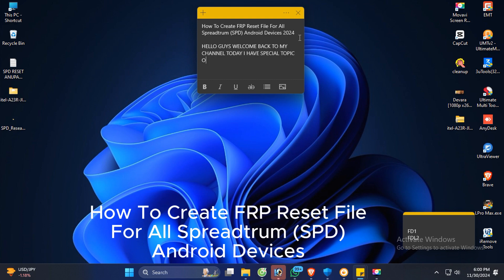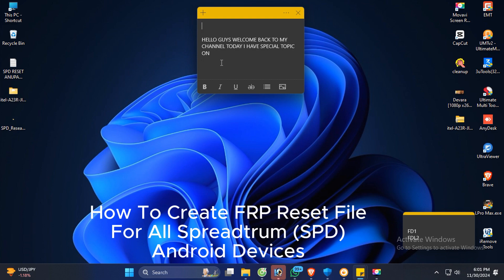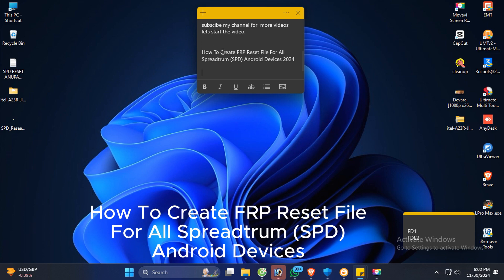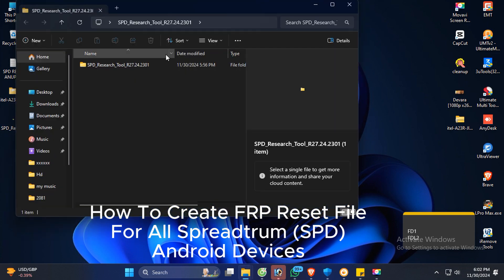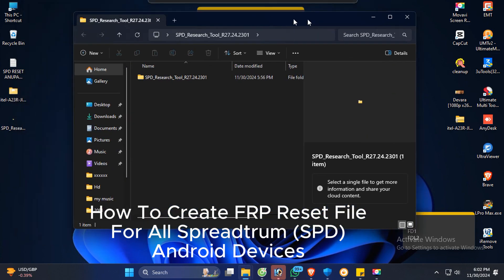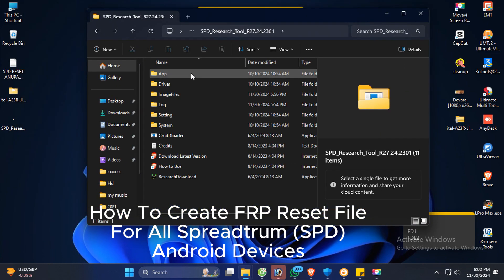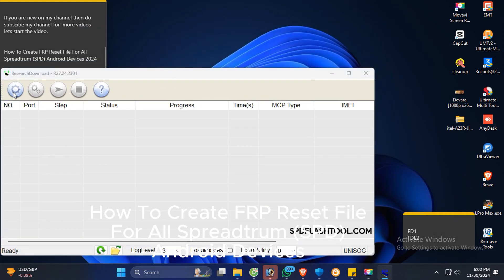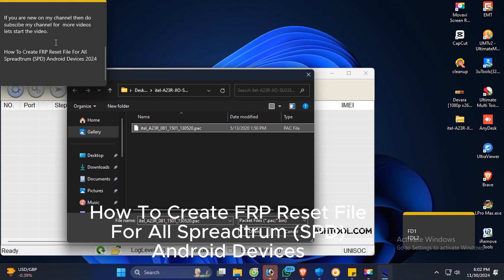How To Create FRP Reset File For All Spreadtrum (SPD) Android Devices 2025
Creating an FRP (Factory Reset Protection) reset file for Spreadtrum (SPD) Android devices typically involves using tools designed for flashing firmware or bypassing FRP locks. While creating such files may require expertise in working with Android's low-level system software, here are some effective keywords to search for and understand the process of creating or bypassing FRP on SPD devices

FRP Bypass Spreadtrum (SPD) Android
Spreadtrum FRP Reset Tool
Spreadtrum SPD FRP Reset file creation
How to unlock FRP Spreadtrum devices
Spreadtrum SPD FRP reset firmware
SPD FRP unlock file
Spreadtrum FRP bypass tool
Create FRP reset file for SPD chipsets
Spreadtrum FRP reset via SPD flashing tool
SPD FRP reset without password
FRP unlock Spreadtrum using Miracle Box
Spreadtrum FRP reset file generation method
Spreadtrum FRP unlock software
Custom FRP reset file for SPD devices
Create FRP bypass file for SPD Android chipset
Flash SPD FRP unlock file with SPD tool

👉 ᴀɴʏ ᴛᴏᴏʟꜱ ᴅᴏɴɢʟᴇ ᴄʀᴇᴅɪᴛ  ᴀᴄᴛɪᴠᴇ 🔥
🔰 ꜱᴀᴍꜱᴜɴɢ ᴄᴏᴜɴᴛʀʏ ᴜɴʟᴏᴄᴋɪɴɢ
🔰 ɴᴏᴋɪᴀ ʜᴍᴅ ꜰʟᴀꜱʜ ꜰʀᴘ ᴘɪɴ ᴘᴀᴛᴛᴇʀɴ
🔰 ɪᴘʜᴏɴᴇ ʙʏᴘᴀꜱꜱ ꜱɴ ꜱɪᴍ
🔰 ʀᴇᴀʟᴍᴇ ᴏᴘᴘᴏ ᴄᴏᴜɴᴛʀʏ ᴜɴʟᴏᴄᴋɪɴɢ
🔰 ʜᴏɴᴏʀ ꜰʀᴘ ʀᴇᴍᴏᴠᴇ ʙʏ ꜱɴ ɪᴍᴇɪ
🔰 xɪᴀᴏᴍɪ ꜰʀᴘ ᴍɪ ᴀᴄᴄᴏᴜɴᴛ ʀᴇᴍᴏᴠᴇ
🔰 xɪᴀᴏᴍᴏ ꜰʟᴀꜱʜɪɴɢ ᴀᴜᴛʜᴏʀɪᴛɪᴇꜱ

Other Smartphone
arrows U 801FJ
HTC U11 601HT
STAR WARS mobile SW001SH
SoftBank 503LV
Nexus 6P
Galaxy S6 edge 404SC
OPPO Reno3 5G A001OP
LG V60 ThinQ 5G A001LG
ZTE Axon 10 Pro 5G 902ZT

Supported Devices(Only au KDDI Japan locked)

APPLE 6S or later models

AQUOS K SHF32
AQUOS K SHF33
AQUOS K SHF34
AQUOS SERIE SHV32
AQUOS SERIE mini SHV33
AQUOS SERIE SHV34
AQUOS U SHV35
BASIO2
AQUOS U SHV37
AQUOS SERIE mini SHV38
AQUOS R SHV39
AQUOS sense SHV40
AQUOS R compact SHV41
AQUOS R2 SHV42
AQUOS sense2 SHV43
AQUOS R3 SHV44
AQUOS sense3 SHV45
AQUOS sense3 plus サウンド SHV46
AQUOS zero2 SHV47
AQUOS sense3 basic SHV48
AQUOS sense2 かんたん
AQUOS R5G SHG01
AQUOS zero5G basic DX SHG02
BASIO3
BASIO4
HTC J butterfly HTV31
HTC 10 HTV32
HTC U11 HTV33

Galaxy S6 edge SCV31
Galaxy A8 SCV32
Galaxy S7 edge SCV33
Galaxy S8+ SCV35
Galaxy S8 SCV36
Galaxy Note8 SCV37
Galaxy S9 SCV38
Galaxy S9+ SCV39
Galaxy Note9 SCV40
Galaxy S10 SCV41
Galaxy S10＋ SCV42
Galaxy A30 SCV43
Galaxy Fold SCV44
Galaxy Note10＋ SCV45
Galaxy A20 SCV46
Galaxy Z Flip SCV47
Galaxy A41 SCV48
Galaxy S20 5G SCG01
Galaxy S20＋ 5G SCG02
Galaxy S20 Ultra 5G SCG03

isai vivid LGV32
isai Beat LGV34
isai V30+ LGV35
LG it LGV36

HUAWEI nova 2 HWV31
HUAWEI P20 lite HWV32
HUAWEI P30 lite Premium HWV33

Qua tab 01 -  All Series

INFOBAR xv
OPPO Find X2 Pro OPG01
Mi 10 Lite 5G XIG01
ZTE a1 ZTG01
Supported Devices(Only NTT docomo locked)
Disney Mobile on docomo
DM-01G DM-01H DM-02H DM-01J DM-01K

FUJITSU ARROWS
F-04G F-05G F-01H F-02H F-03H F-04H F-01J F-02J
F-03J F-04J F-05J F-01K F-02K F-03K F-04K F-01L F-02L F-03L
F-42A F-51A
SHARP AQUOS
SH-03G SH-04G SH-05G SH-06G
SH-01H SH-02H SH-04H
SH-01J SH-02J SH-03J
SH-01K SH-03K
SH-01L SH-02L SH-03L SH-04L
SH-01M SH-02M SH-03M
AQUOS R5G SH-51A
SAMSUNG
Galaxy Active neo SC-01H
Galaxy S7 edge SC-02H
Gakaxy S8 SC-02J
Galaxy S8+ SC-03J
Galaxy Feel SC-04J
Galaxy note8 SC-01K
Galaxy S9 SC-02K
Galaxy S9+ SC-03K
Galaxy note9 SC-01L
Galaxy Feel2 SC-02L
Galaxy S10 SC-03L
Galaxy S10+ SC-04L
Galaxy Note10+ SC-01M
Galaxy A20 SC-02M
Galaxy A41 SC-41A

OTHER
Nexus 5X
dtab d-01H d-02H d-01J d-01K d-02K d-41A
MONO MO-01J MO-01K
V20 PRO L-01J
V30+ L-01K
JOJO L-02K
LG style L-03K
LG style2 L-01L
LG style3 L-41A
LG V60 ThinQ 5G L-51A
P20 Pro HW-01K
P30 Pro HW-02L
M Z-01K
Wi-Fi STATION SH-52A
Supported Devices(Only UQ mobile or J:COM MOBILE Japan locked)
Japan UQ Locked Policy
Japan UQ/JCOM Locked Policy